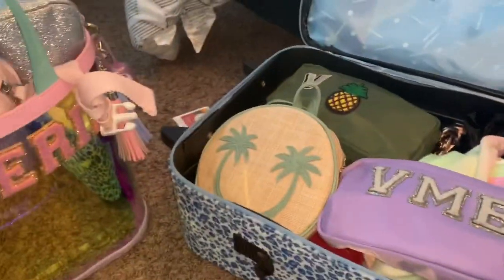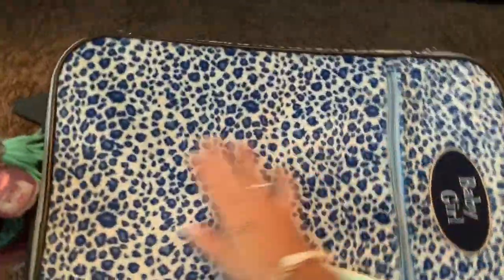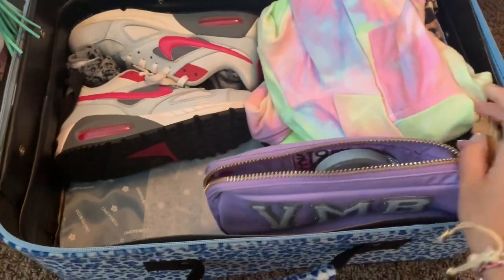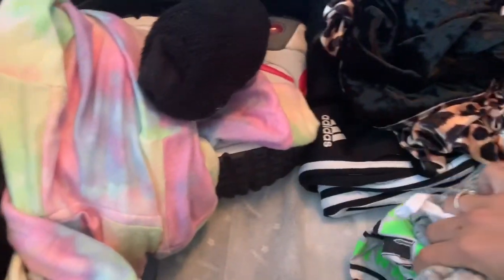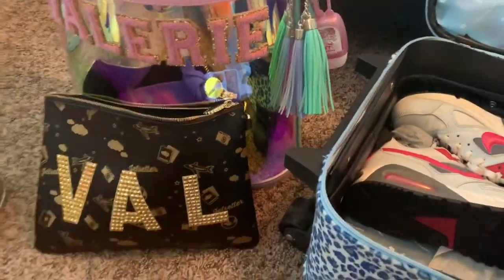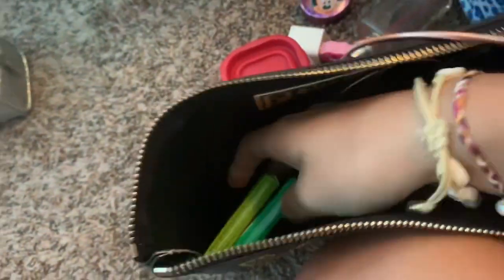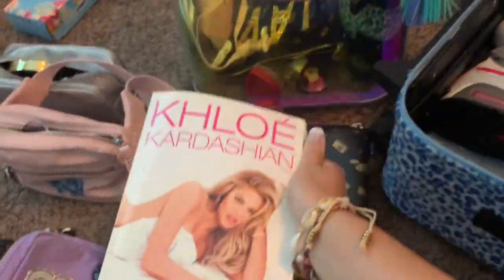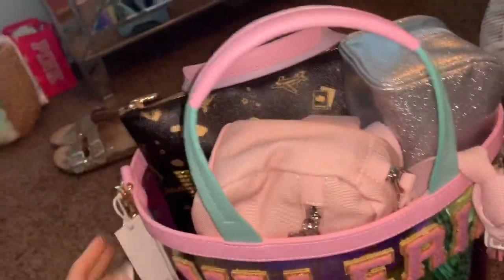ORGANIZED PACKING WITH STONEY CLOVER LANE | Valerie’s Vanity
I am packing with my FAVORITE brand, Stoney Clover Lane! I have a lot more products from SCL but since this is just a small weekend trip I brought the necessities, which is 2 small pouches, a flat pouch, and a tote from Stoney Clover!

Tote Bag: (mine is not on their website right now)

More Stoney Clover Videos/Product Reviews by Valerie's Vanity